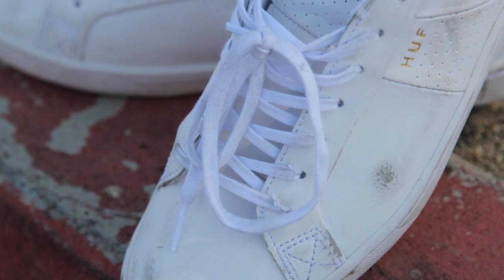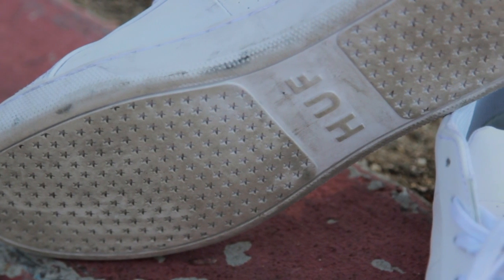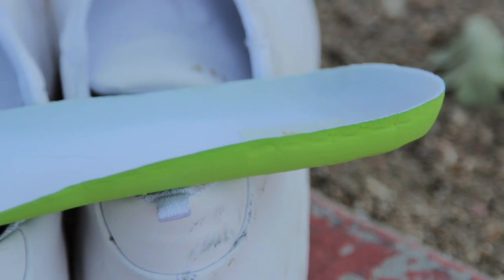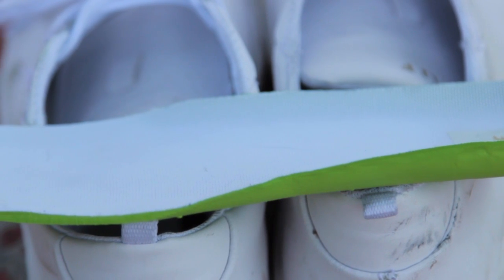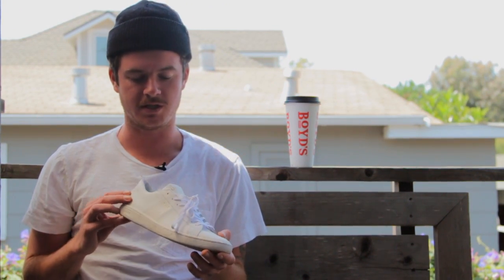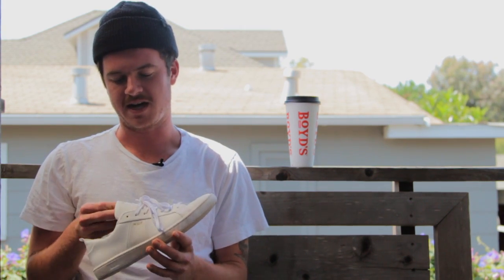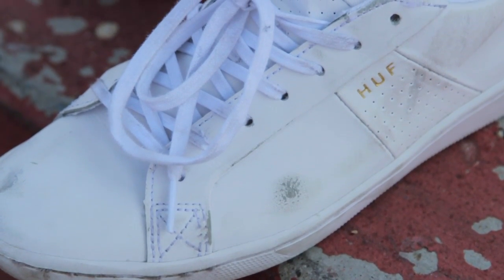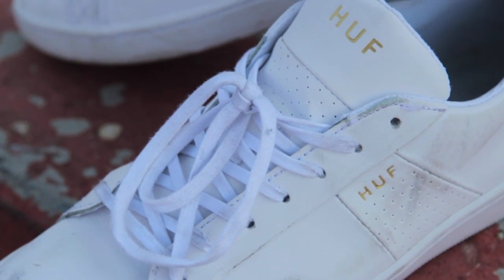HUF Boyd Wear Test Ft. Jeff Davis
When the all-new HUF Boyd came through the door, we knew we had to give 'em a try. Jeff took a pair to T-town to test the infinity rubber and see if the Boyd skates as good as it looks. Tune in to see how it held up!

Filmed & Edited by Chandler Beck